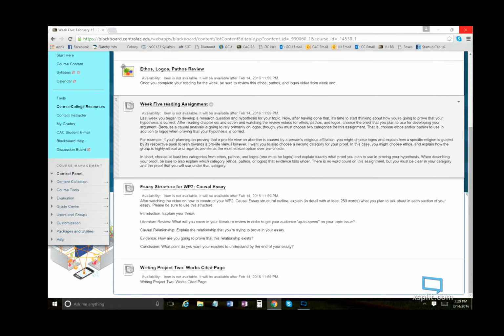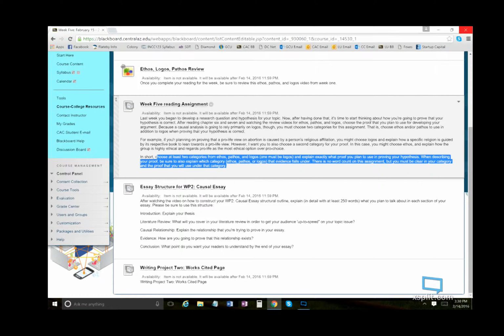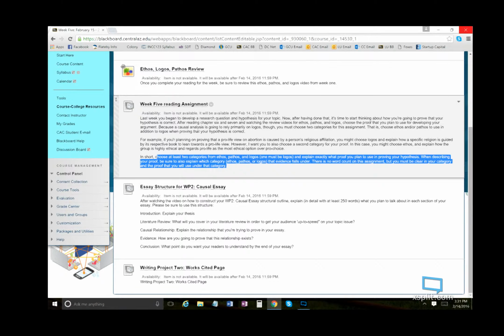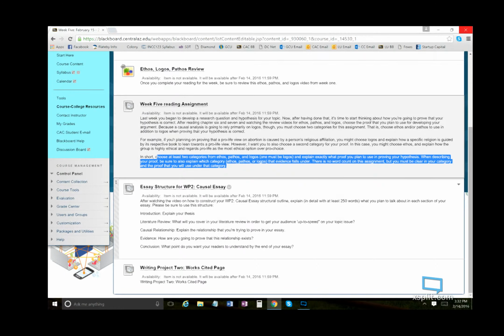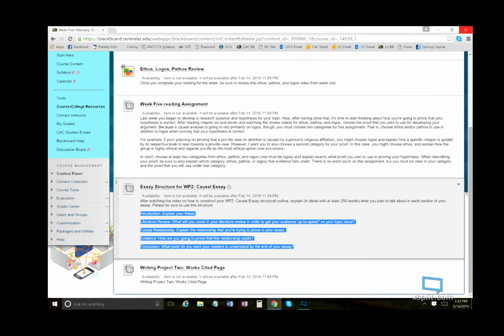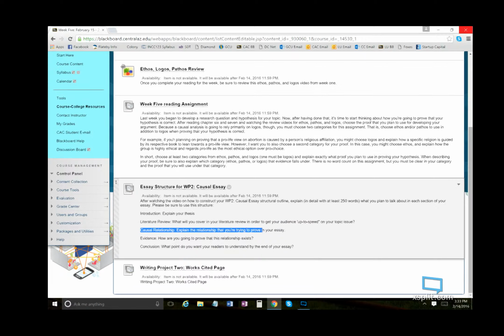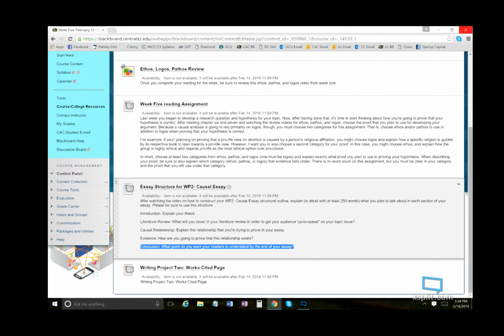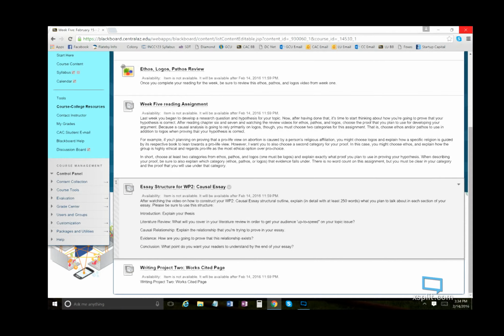Week Five Intro Video